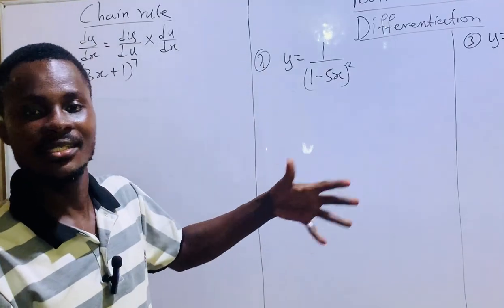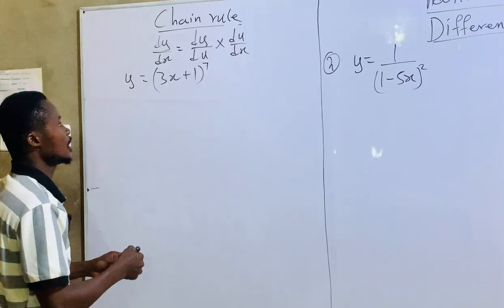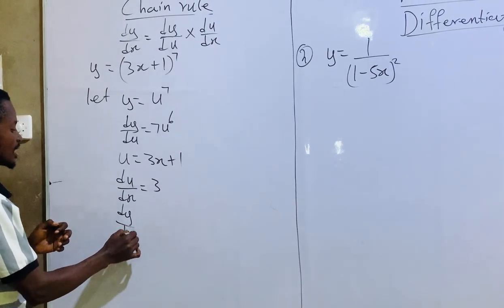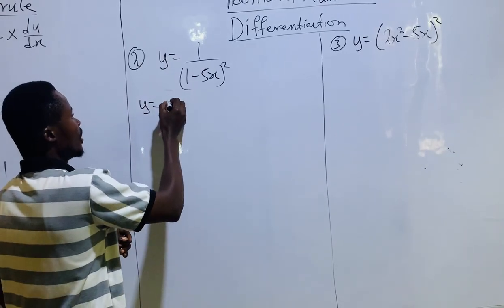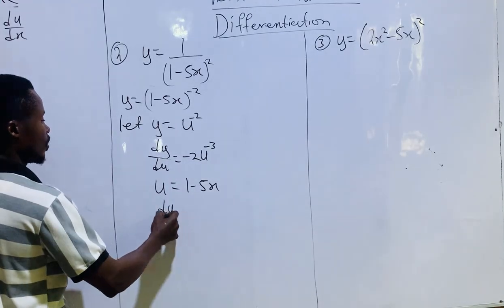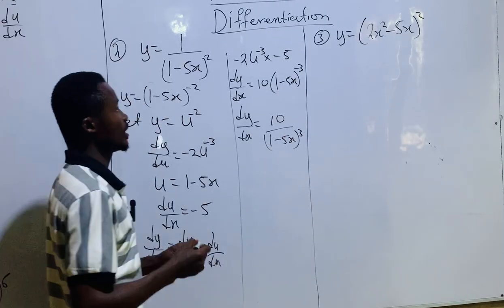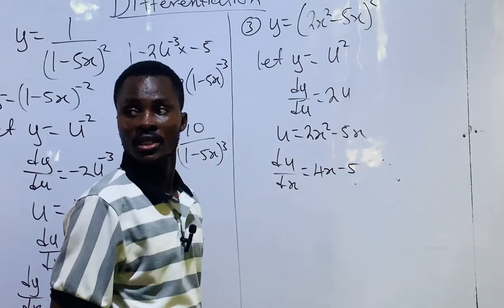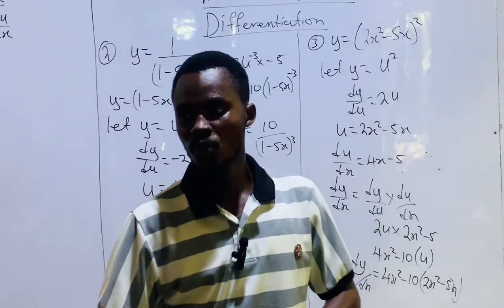Additional mathematics ( Differentiation chain rule)